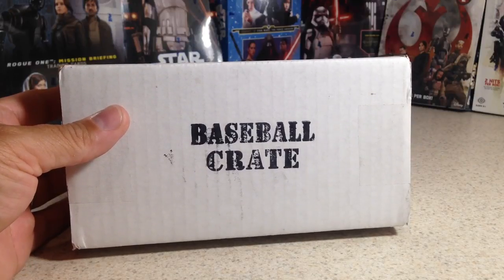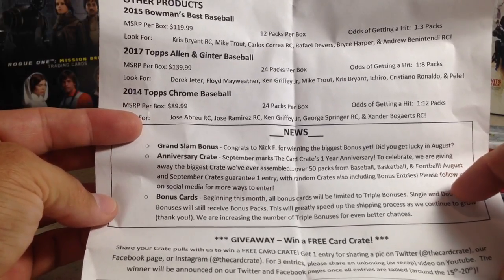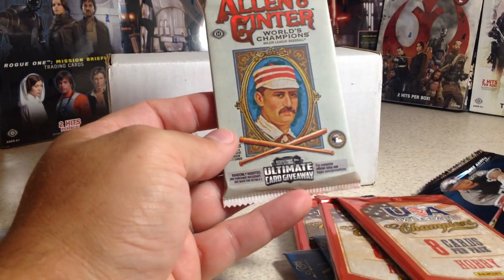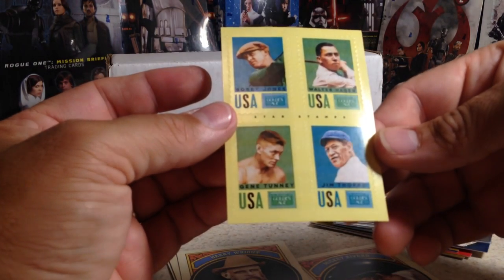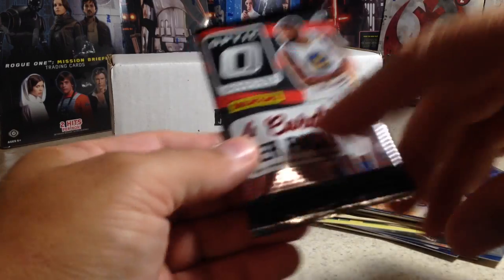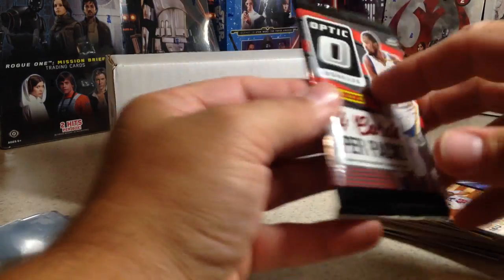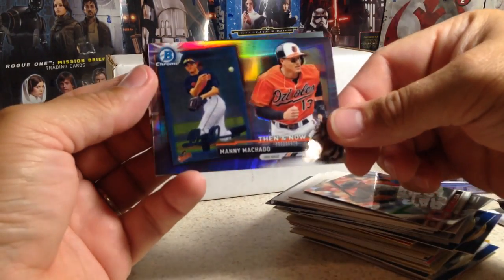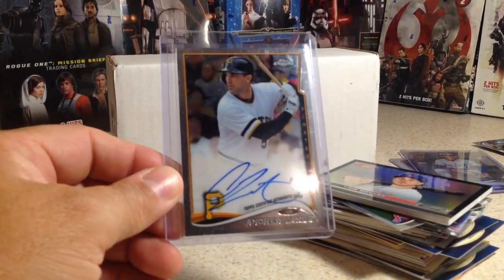Opening the August 2017 Baseball Card Crate with Add-on Packs